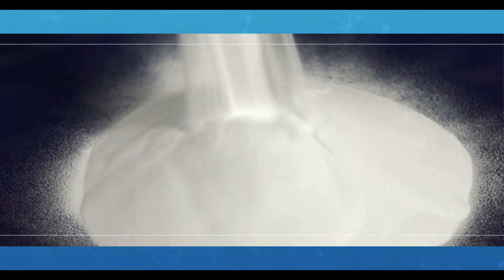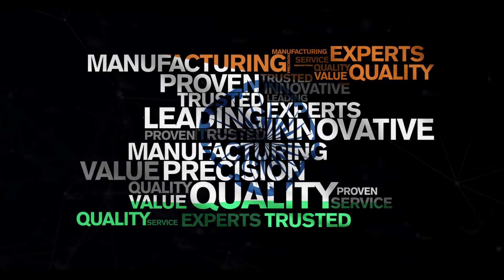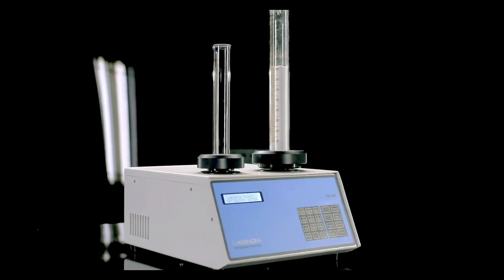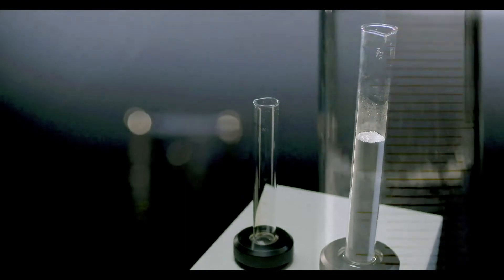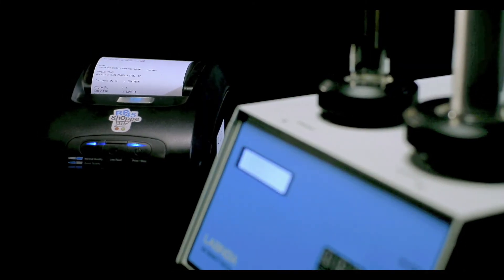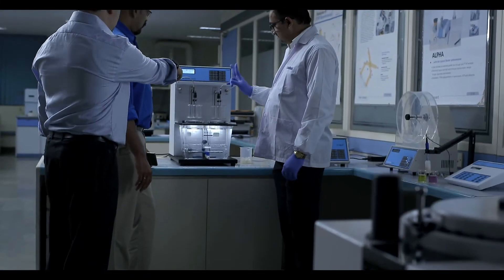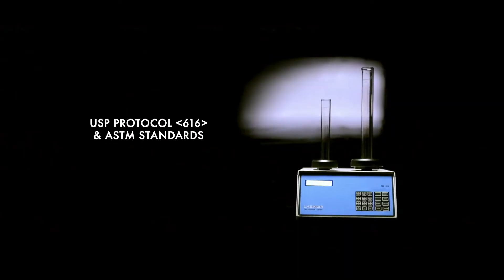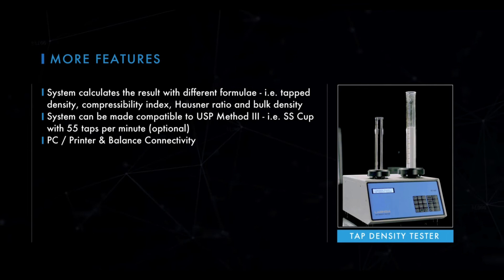Tap Density Tester, Bulk Density Tester & Apparatus, Labindia Analytical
Labindia has designed Tap Density Tester, to measure the tapped density of powders, granules and similar products. The tester offers a standardized and repeatable method of measuring tapped volumes of powders. The unit provides users friendly operation.